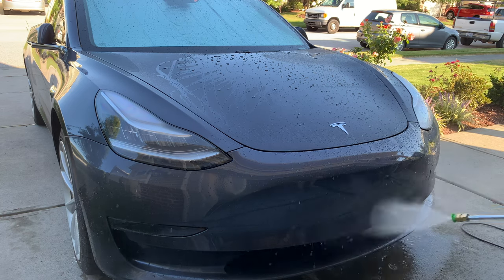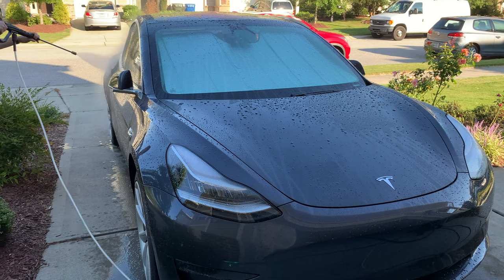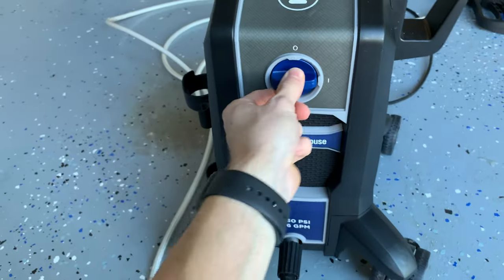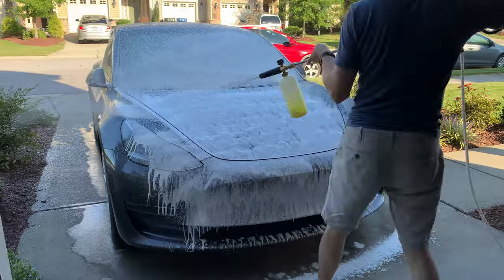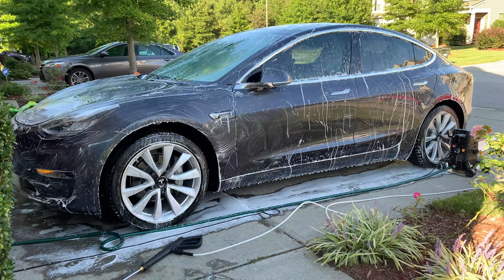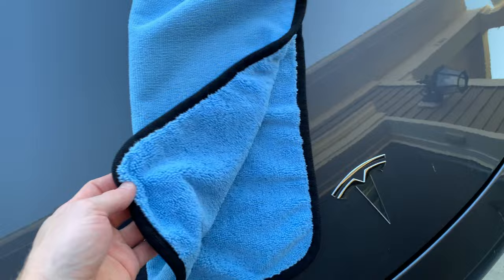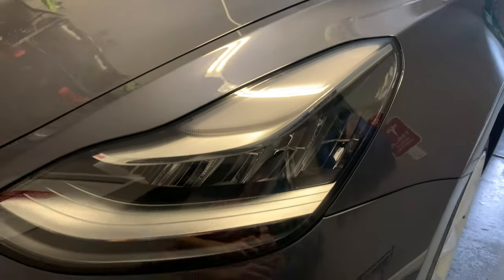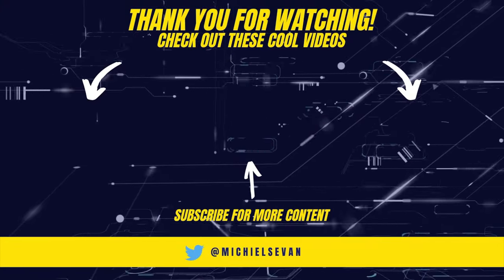Tesla Car Wash 🚗 Power Washing my Model 3 at Home 🏠 Foam Cannon | What I Use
I thought I’d do a fun little video on how I wash my tesla at home. Full disclosure, I’m by no means a hardcore, follow the system.., Car wash guy.

Westinghouse Electric Pressure Washer 👉🏻
Car Wash Brush Kits Mop Mitt 👉🏻
Foam Cannon Blaster 👉🏻
MEGUIAR'S Ultimate Wash & Wax 👉🏻
Chemical Guys Snow Foam Cleanser 👉🏻
Turtle Wax Ceramic Spray Coating 👉🏻
Turtle Wax Ceramic Wet Wax 👉🏻
Microfiber Cleaning Cloths 👉🏻
Armor All Car Tire and Wheel Shine 👉🏻
Ultimate Windshield Sunshade 👉🏻

Want a Tesla? | Get FREE Supercharger Miles!

I’m also no where near the level of dirt accumulation for example Dirty Teslas model 3 on his youtube channel where I believe he drives on gravel roads a lot. My tesla is rarely if ever driven on gravel roads, but rather solid payment like most people. So when you see me cleaning the car with no two bucket system, it’s because I do not have the crazy amount of dirt accumulation like he does. So here we go, last year I originally just used a garden hose and a one bucket system with the typical car soap and brush. I then discovered this electric power washer on amazon for a reasonable price and what sold me is that it's equipped with wheels. Which you'll see later comes in quite handy when moving around the car. Typically other electric power washers would need to be hand carried as you move about around the vehicle. It also has a built in soap dispenser which I personally do not use because I have a soap cannon that attaches onto the pressure washer nozzle itself. This washer is also equipped with 4 nozzle sets and when pressure washing your car I recommend using the 25 degree attachment, any lower and you could damage the paint or worse, the cameras on the tesla for autopilot. So here is my method to wash my tesla.. I start off by first pressure washing the car with plain water to remove any contaminants, dirt, and bugs accumulating on the paint. You can see how nicely this washer rolls around as I move around the car.  Next I remove the 25 degree attachment and attach my soap canon applicator using the meguiars ultimate wash and wax soap. Now you can obviously choose whatever car soap you'd like, I just prefer this soap the best and it appears to work quite well in the soap cannon. I know a lot of the professional cleaners will use Chemical Guys snow foam cleanser, either way; use what you like best. Anyways, I then go around the entire car with the foam cannon and let the soap sit on the car for a few moments before I go ahead and scrub it down with this microfiber brush mop. Again my car really never gets that dirty and I typically do this about every 2 weeks. However if my car was like dirty teslas car, meaning caked in mud, I would highly recommend the two bucket system.. Which is dipping your mop in the soap water twice every so often so you don't scratch the car's paint with possible debris you have picked up in the mop mitt. I feel this car wash process works best for me but certainly look into the two bucket car wash system if you think you need it again I’m no professional at this, I just enjoy washing my own car at home rather than running it through a car wash. After giving the car a good scrub I then go ahead and remove the foam cannon applicator and re-attach the green 25 degree angle nozzle. I Thoroughly spray down the car being very careful to not get too close to the tesla side cameras. When finished it's important to use a microfiber towel to prevent scratching of the car's paint, I found these on amazon for a decent price. Now when the car is still wet I like to use this Turtle wax ceramic wet wax applicator to prevent water spots and add some nice shine to the paint. When the entire car is dry; I grab a different microfiber cloth and spray the car very lightly with this turtle wax ceramic spray coating that really makes the car pop, adding a brilliant shine while also repelling water after a good rain outside. This stuff by far is my favorite and I use it once a month to maintain my teslas clear coat. Not only can you use this on the car's paint but also on the rims, headlights and trim. It’s just a really great solution from the turtle wax brand. Finally, I apply this extreme tire shine by Armor All to add a nice wet black shine that typically from my experience lasts 2 weeks. Avoid the tire fading and cracking with the gel applicator avoiding the messy overspray.  Washing your tesla at home too.